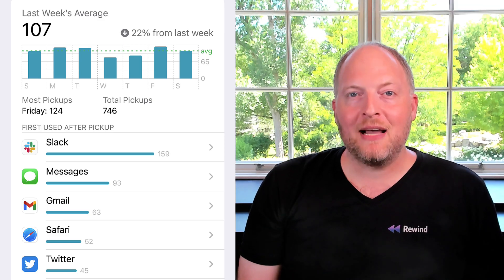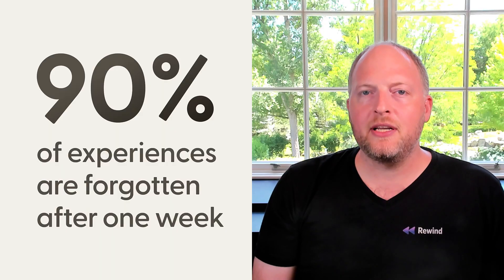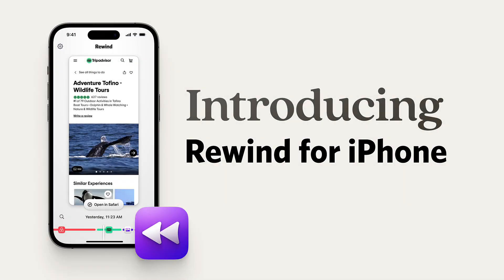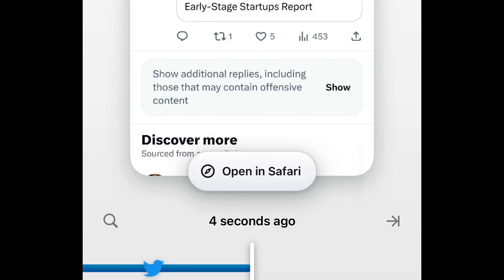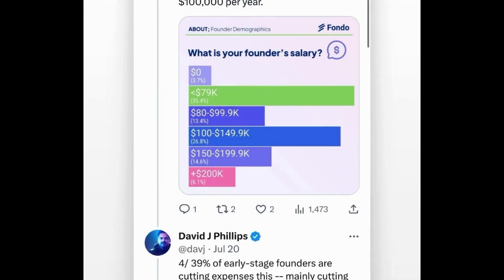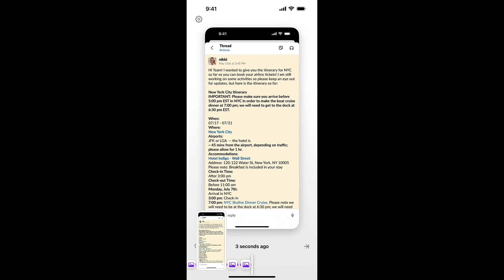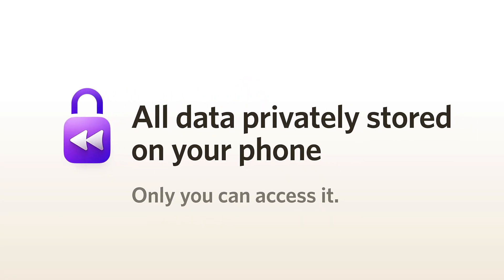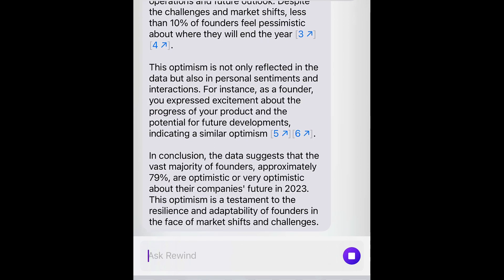Introducing Rewind for iPhone